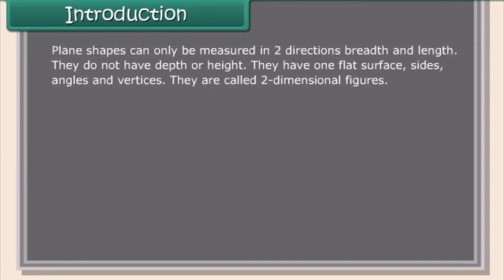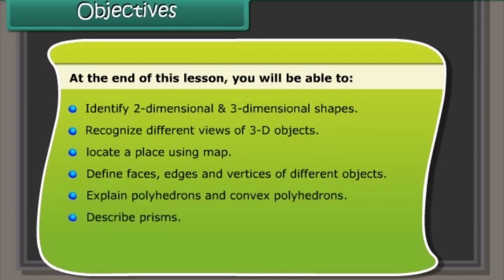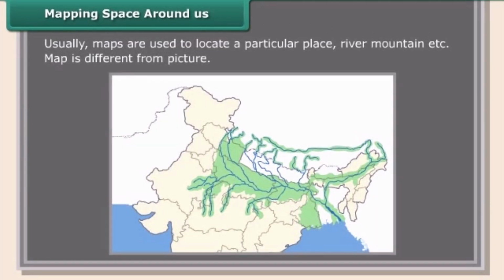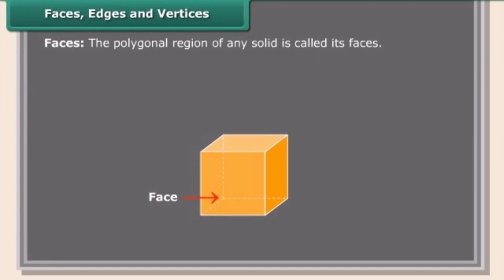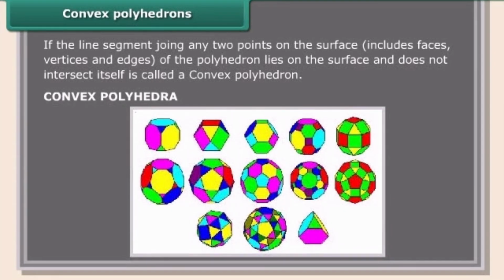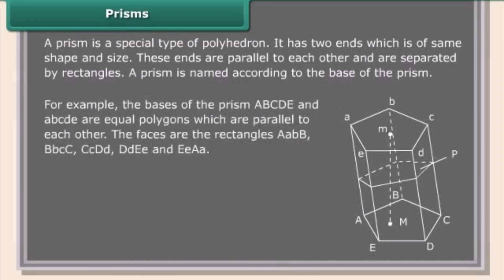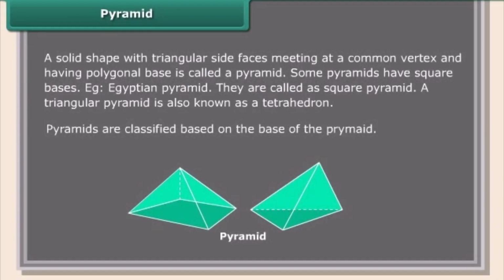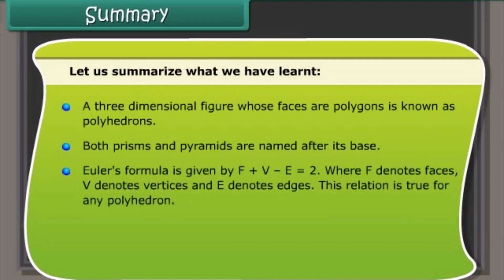📐 Visualising Solid Shapes | Class 8 Maths | 3D Geometry Explained!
Welcome to this detailed lesson on Visualising Solid Shapes from Class 8 Maths. This chapter is essential for understanding how 3D objects are represented and analyzed. It helps in improving spatial understanding, which is crucial for geometry and real-world applications like architecture, engineering, and design.

In this video, we will cover:

Introduction to 2D and 3D shapes

Types of solid shapes
Cross-sections of solids

Different views of 3D shapes
Euler’s formula

Understanding 2D and 3D Shapes
Before diving into solid shapes, let’s recall the difference between 2D (Two-dimensional) shapes and 3D (Three-dimensional) shapes:

2D Shapes: These have only length and breadth. Examples include squares, rectangles, triangles, circles, etc.

3D Shapes: These have length, breadth, and height (or depth). Examples include cubes, cuboids, cylinders, spheres, cones, and pyramids.

Face: A flat surface of a 3D object.
Edge: The line segment where two faces meet.
Vertex (Vertices): The point where edges meet.

For example, a cube has:
Faces: 6
Edges: 12
Vertices: 8

1. Cube
A cube is a 3D object with 6 equal square faces.
Examples: Dice, Rubik’s Cube
Faces = 6, Edges = 12, Vertices = 8

2. Cuboid
A cuboid has 6 rectangular faces.

3. Cylinder
A cylinder has two circular faces and one curved surface.
Examples: Cans, Water Pipes
Faces = 3, Edges = 2, Vertices = 0

4. Sphere
A sphere is a perfectly round solid object.
Examples: Football, Basketball
Faces = 1 (curved), Edges = 0, Vertices = 0

5. Cone
A cone has a circular base and a curved surface that tapers to a point.
Examples: Ice-cream cone, Traffic cone
Faces = 2, Edges = 1, Vertices = 1

6. Pyramid
A pyramid has a polygonal base with triangular faces meeting at a single point.
Examples: Egyptian pyramids, Tents
Faces = varies, Edges = varies, Vertices = varies
Cross-Sections of Solid Shapes

A cross-section is the 2D shape obtained when a 3D object is cut parallel to its base.
Cube/Cuboid cut parallel → Rectangle or Square
Cylinder cut horizontally → Circle
Cone cut horizontally → Circle
Sphere cut at any section → Circle
Real-life applications:
Slicing a carrot gives circular cross-sections.
Cutting a loaf of bread gives rectangular slices.

A 3D object can be viewed from different perspectives:
Top View - What you see from above
Front View - What you see from the front
Side View - What you see from the side
For example, if you look at a cylinder:
Top view → A circle
Front view → A rectangle
Side view → A rectangle

Architects and designers use different views to create blueprints.
Engineers use them in designing machines.
Euler’s Formula
Euler’s formula helps in understanding the relationship between faces, edges, and vertices of polyhedra.

Formula:
Where,
F = Number of Faces
V = Number of Vertices
E = Number of Edges

Example: Cube
F = 6, V = 8, E = 12
Applying Euler’s Formula: 6 + 8 - 12 = 2 ✅ (Formula holds!)
Euler’s formula applies to all polyhedra like cubes, cuboids, pyramids, etc.

Solved Examples
Example 1: Finding Faces, Edges, and Vertices
Q: A triangular prism has 5 faces and 6 vertices. Find the number of edges.
Using Euler’s formula:
✅ The prism has 9 edges.

Example 2: Identifying Views
Q: What is the top view of a cone?
A: A circle.

Example 3: Cross-Section of a Cylinder
Q: What will be the shape of a cross-section if a cylinder is cut horizontally?
A: A circle.

Practice Questions
Find the number of faces, edges, and vertices of a pentagonal pyramid.
Which of the following objects is not a polyhedron?
(a) Cube
(b) Cylinder

What is the side view of a sphere?
A cuboid has 6 faces, 12 edges, and 8 vertices. Verify Euler’s formula.
A sphere is cut through the middle. What shape is the cross-section?
Try these and comment your answers! 🚀

🎯 Summary

✔ Solid shapes are three-dimensional objects with length, width, and height.
✔ They have faces, edges, and vertices that define their structure.
✔ We can visualize solid shapes through different views and nets.
✔ Cross-sections help us understand the internal structure of a shape.
✔ 3D shapes are widely used in real life, from buildings to technology.